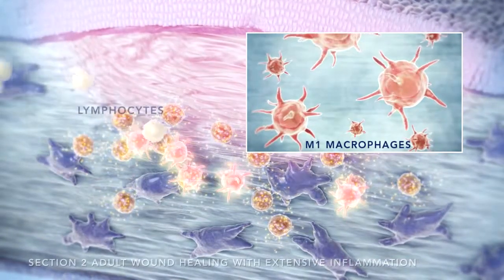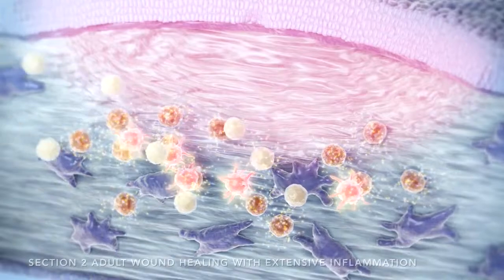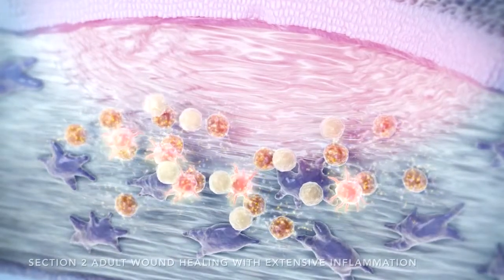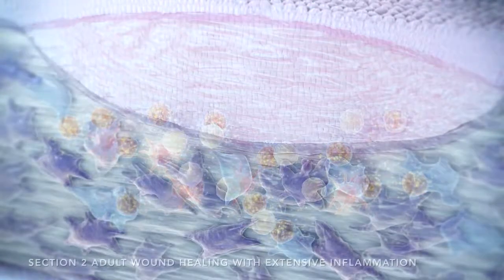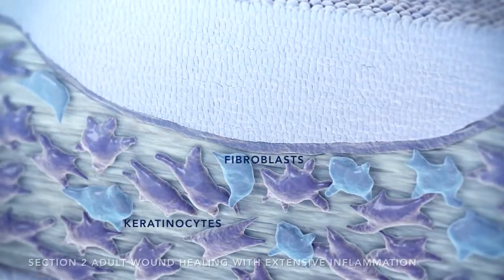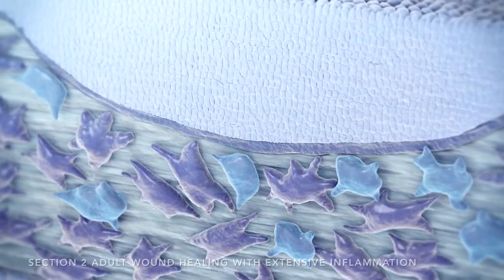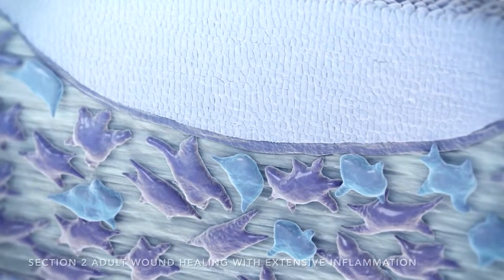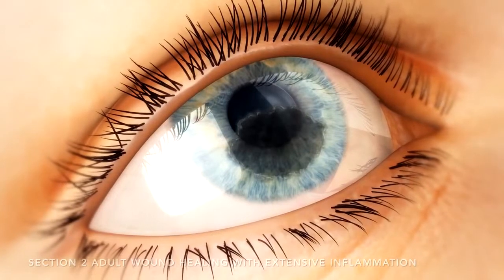BioTissue PROKERA الية عمل طريقة علاج جديدة لامراض القرنية قد تغير قواعد اللعبة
بتقنية ال Bio-tissue تصنيع ضمادات قرنية من الماتريكس الفغال بين الخلوي للاغشية الامنيوسية,بتركيب يشبه العدسات اللاصقة ,يمكن وضعها وازلاتها بالعيادة بكل سهولة الامر الذي قد يجعل علاج بعض حالات التهابات القرنية المستعصية امر اسهل ,كذلك قرحات القرنية,الاتهابات الفيروسية,السحجات المعاودة .
تحتوي هذه الاغشية على المواد الفعالة التالية :

    Heavy chain hyaluronic acid
    PTX 3 [HC-HA activator]
    Collagens (types I, III, IV, V, and VI)
    Fibronectin
    Laminin
    Proteoglycans
    Growth Factors